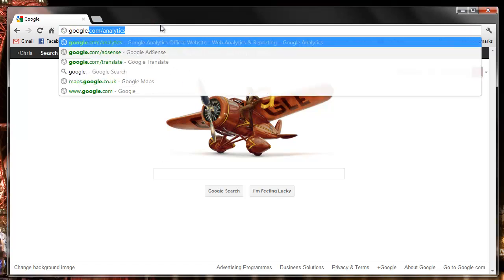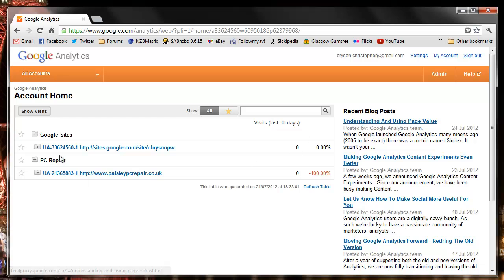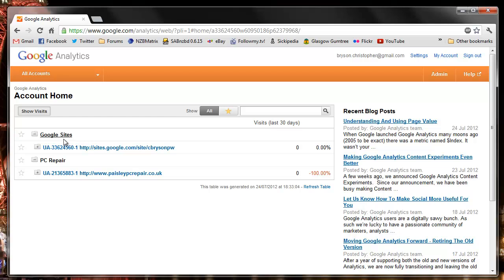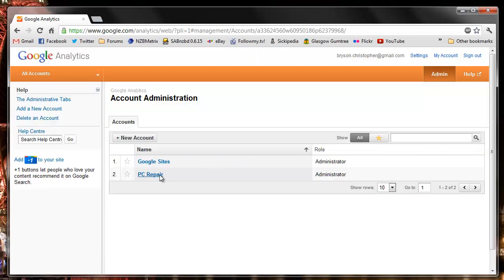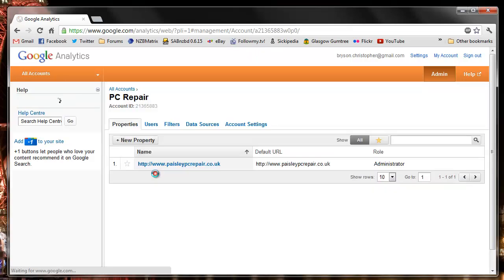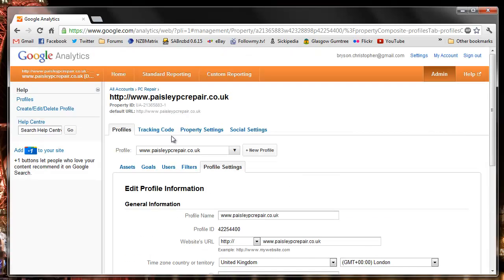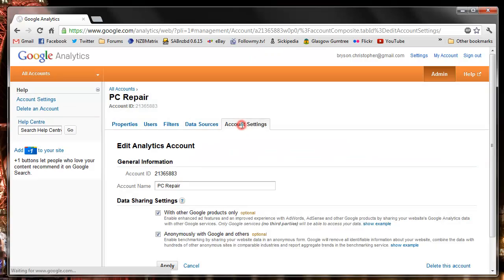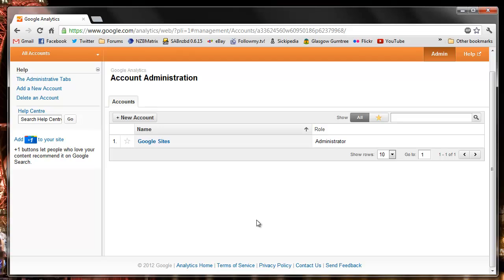How to remove a Google Analytics Profile/Site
This video shows how to remove a profile or site from your Google Analytics account.